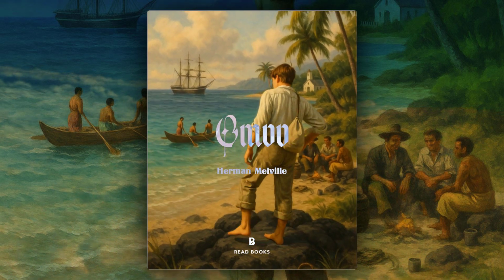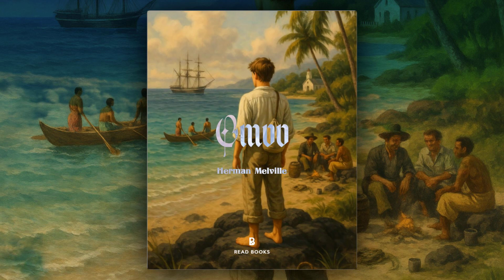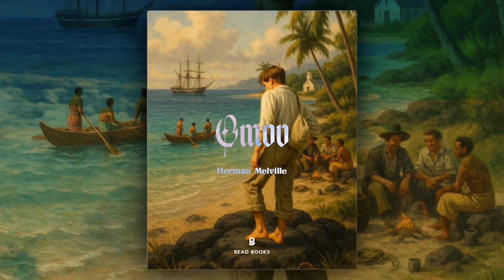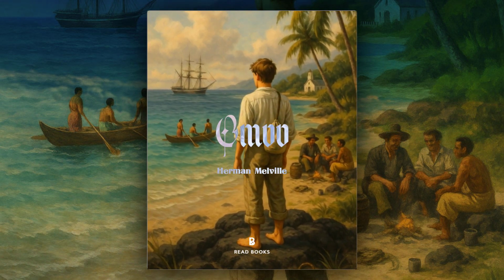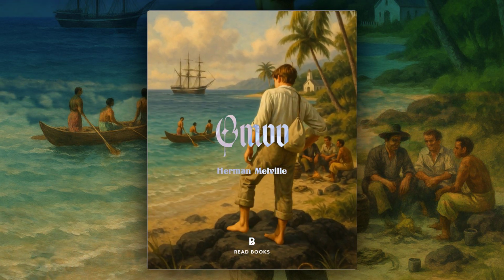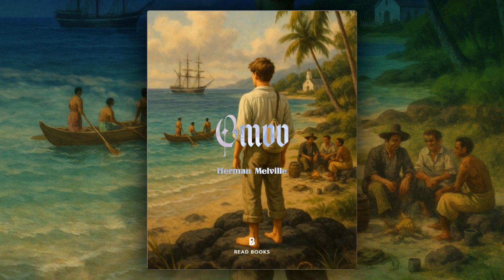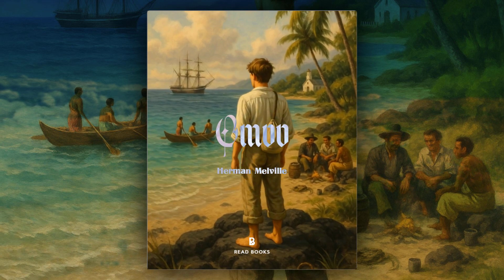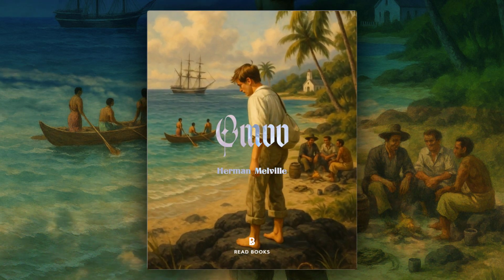Omoo - Herman Melville - Book Summary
"Omoo," published in 1847, is Herman Melville's sequel to his earlier work, "Typee." The story follows the adventures and experiences of a young American sailor named Tommo, who escapes from a missionary colony on the Marquesas Islands after being unjustly imprisoned. The novel is set against the backdrop of the South Pacific, interweaving themes of adventure, cultural encounters, and the contrast between civilization and nature.

The narrative begins with Tommo aboard a whaling ship called the "Dolphin." The ship is on its way to the Marquesas Islands, where Tommo's previous adventures in "Typee" have already forged a connection to the region. As they arrive, he becomes engrossed in the beauty and vibrancy of the islands and their native inhabitants. The crew is not just dealing with the external ocean but also the complexities of their own personalities and the broader implications of colonialism.

While on the islands, Tommo falls ill, and the ship's captain, coupled with the diverse crew, faces challenges that expose the tensions and conflicts inherent in maritime life. After his recovery, Tommo chooses to abandon ship rather than return to his previous life at sea. Thus, he begins to explore the islands further.

As Tommo adapts to life on the island, he encounters a variety of characters, including natives, other sailors, and ill-fated castaways. He understands that the unspoiled nature of the islands is threatened by outside forces, including missionaries and traders. The contrast between the carefree life of the islanders and the harsh realities of life on a whaling ship brings to the fore Melville's commentary on civilization's encroachment into untouched worlds.

Tommo eventually joins a group referred to as the "Omoo," which translates to "renegade." This group represents a spectrum of personalities, from the rebellious to the disillusioned sailors who have opted for a life outside the shackles of maritime duty. Their interactions are filled with camaraderie, laughter, and a sense of freedom from societal expectations, yet it becomes clear that their life is tinged with danger and discontent.

Throughout his journey, Tommo reflects on broader existential themes. He contemplates the nature of man, the reasons for societal constraints, and the allure of the unknown. Melville portrays a vivid picture of island life, rife with lush descriptions of the landscape and the seemingly simple yet complex lives of the native islanders.

The tension builds as the presence of colonizers becomes more pronounced. Tommo observes the missionary fervor and the cultural disruption it causes among the islanders. The missionaries' intent to convert the native population and bring civilization to the island contrasts sharply with the natives’ traditional way of life, ultimately leading to a cultural clash that Tommo finds increasingly uncomfortable.

With the arrival of events like shipwrecks and potential confrontations with authorities, Tommo's pursuit of freedom and adventure is tested. The narrative is layered with Melville's deep appreciation for the beauty of the natural world, juxtaposed with a critical view of Western civilization and its impact. Tommo increasingly feels like an outsider, unmoored from the ideals of either the islanders or the crew he left behind.

As the story reaches its climax, Tommo and his fellow "Omoo" face choices that challenge their integrity and commitment to each other. Their interactions oscillate between joyous camaraderie and moments of strife, emphasizing human relationships in times of uncertainty.

Ultimately, "Omoo" is a rich exploration of identity, the struggles of freedom, and the consequences of cultural collisions. Tommo's journey is a microcosm of larger societal discussions occurring during Melville's time, making the tale as compelling as it is timeless. It raises questions about the meaning of civilization, freedom, and human purpose against the vastness of the Pacific and the intricacies of human interaction.

In summarizing "Omoo," one must appreciate Melville's keen observations of human nature and the conflicting desires that define our existence. As Tommo's adventures unfold, readers are invited to consider their own position between the natural world and the constructions of society, leading to a deeper understanding of self and community. Melville's work remains a vital reflection on the human experience, urging readers to explore beyond the obvious and venture into the depths of cultural, personal, and existential discovery.